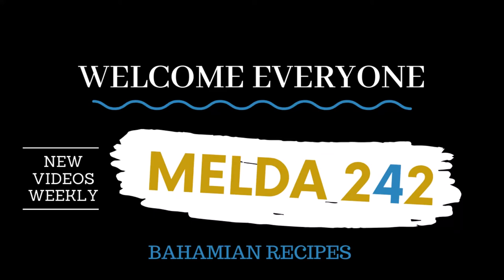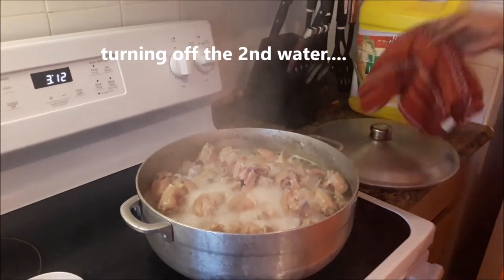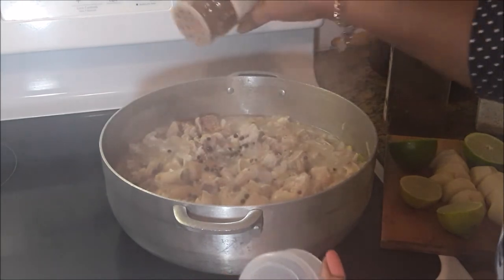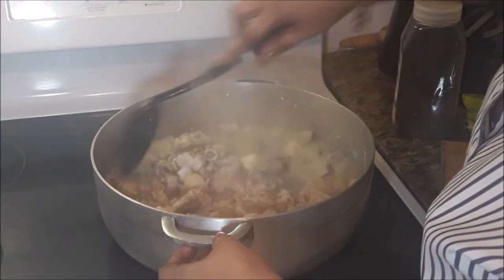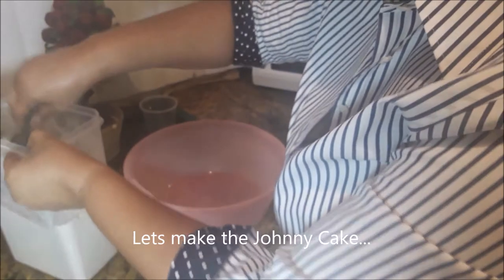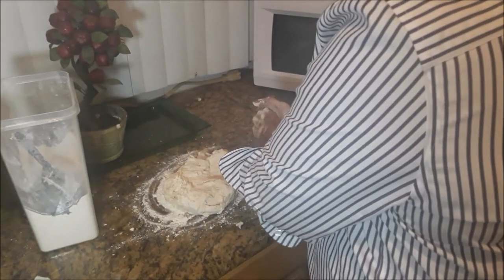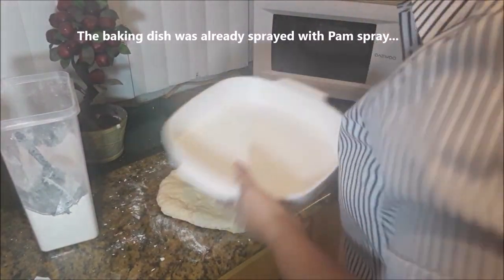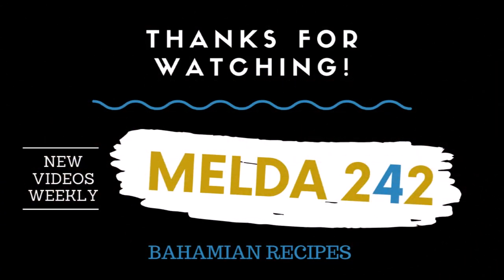PIG FEET SOUSE WITH JOHNNY CAKE | BAHAMIAN COOKING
Ingredients
5 lbs. pig feet (cut up and washed in water and vinegar)
2 lg. limes
1 med. onion
2 lg. white potatoes
1 celery stalk
2 Tbsp. Allspice
Garlic salt to taste
1/2 Tbsp. Red pepper flakes
12 cups water (depending on your pot size.  Use 4 cups for each boil)
*Allow Pig Feet to boil on medium heat and reduce the temperature towards the end of the cooking time.
Johnny Cake
3 cups flour
2 1/2 Tbsp. baking power
1/3 sugar
1/4 cup water
1/4 cup evaporated milk
1/2 stick butter
1/2 tsp. nutmeg
1/4 tsp. salt
*  mix together until a ball is formed then flatten out in a buttered baking dish.  Allow to bake in a preheated oven at 350 degrees for 15 to 20 minutes on middle rack.  Cool then enjoy.)

SEND ME SOME MAIL:
MELDA 242